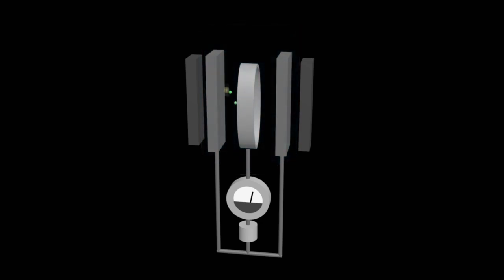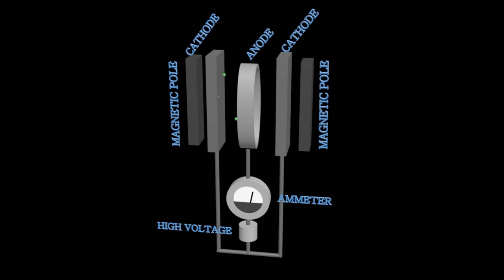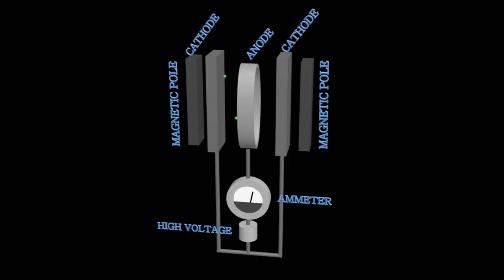Penning Ionization Gauge Working Principle Animation - How to Measure Vacuum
The Penning Ionization Gauge, also known as cold cathode gauge is used to measure vacuum. High voltage between the anode and the cathode causes gas discharge and the resulting ionic current is measured with an ammeter. The measured amperes are then converted into pressure units such as Pascals or Torrs.